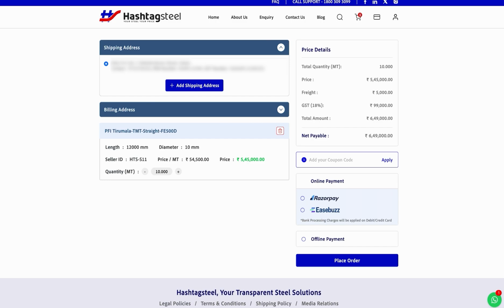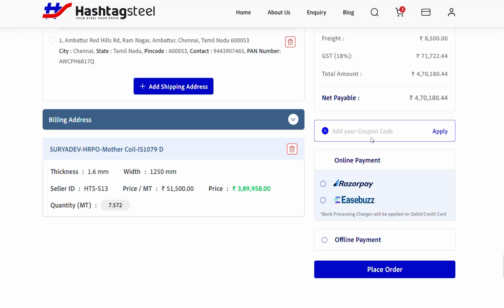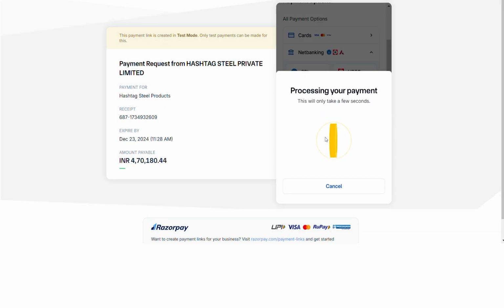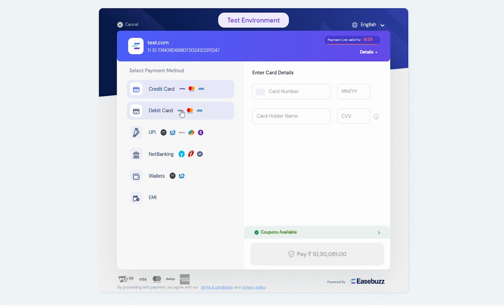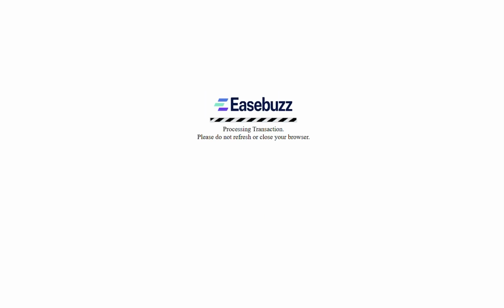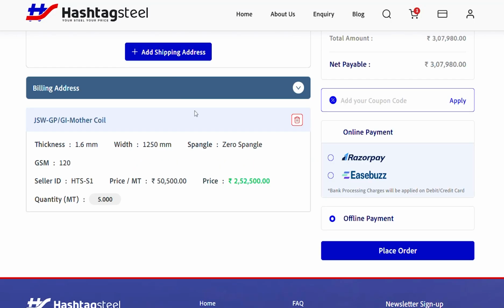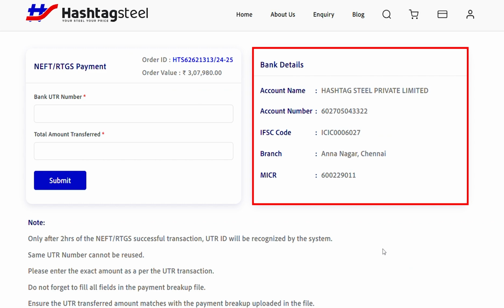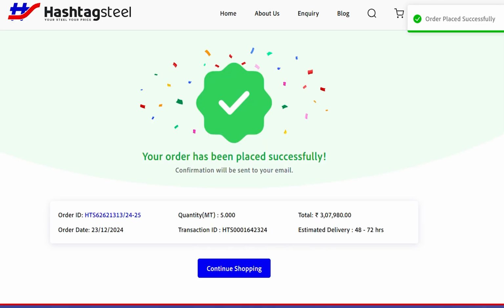How to Make Payments on Hashtagsteel?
In this video, we guide you step-by-step on how to make smooth and secure payments on Hashtagsteel using Razorpay, Easebuzz, and offline options. Whether you prefer digital payment gateways or traditional offline methods, this video has all the details you need to know. Follow along as we break down each payment option for quick, hassle-free transactions.